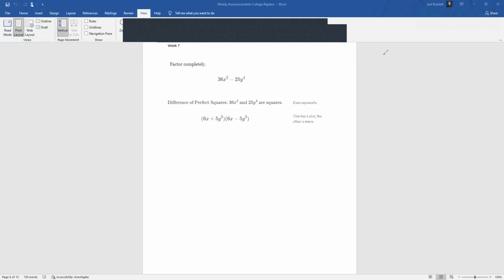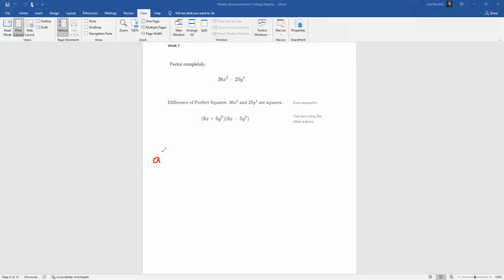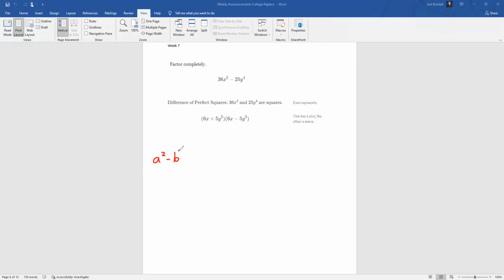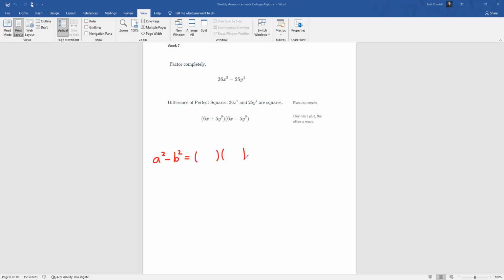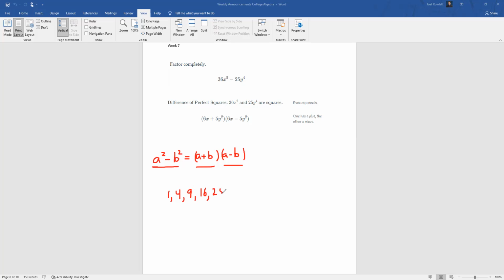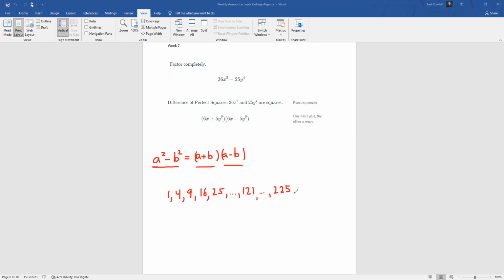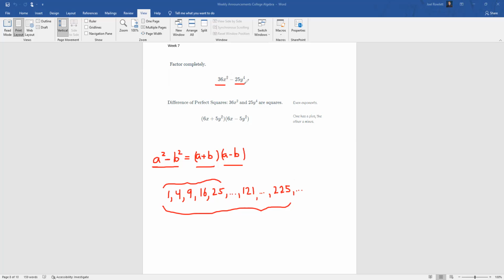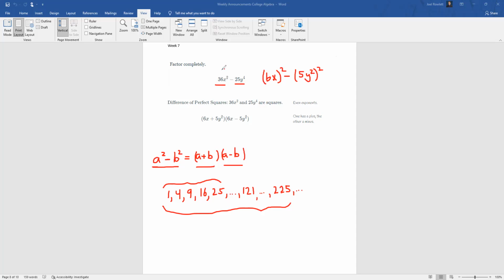Week 7 Factoring a Difference of Squares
An example of factoring a difference of squares.